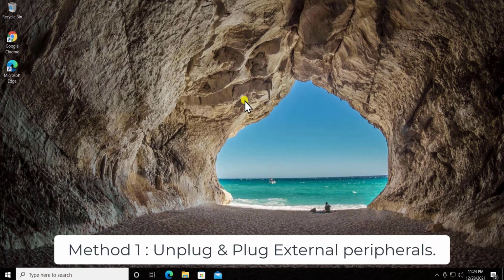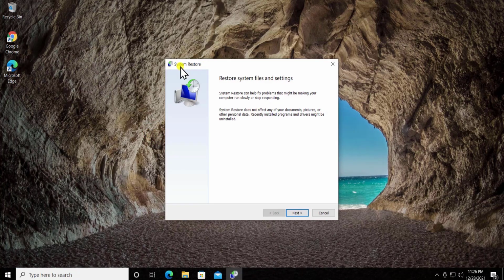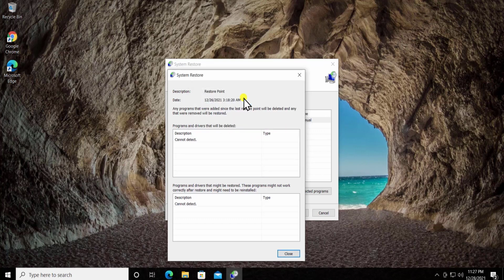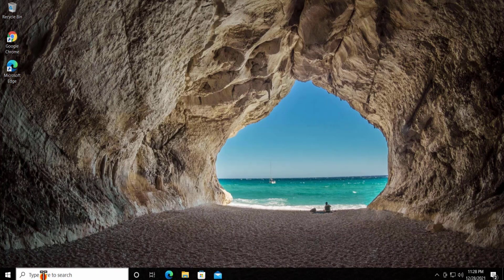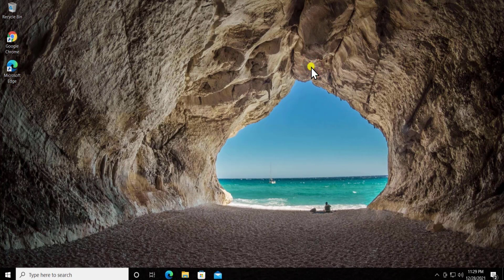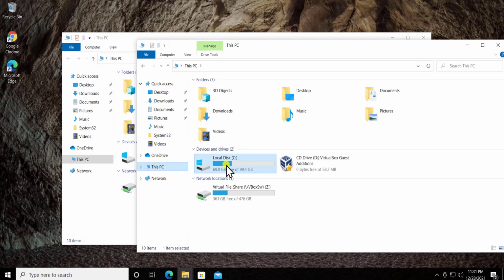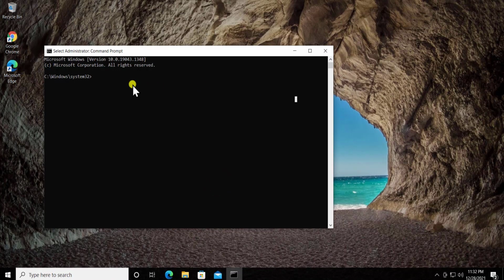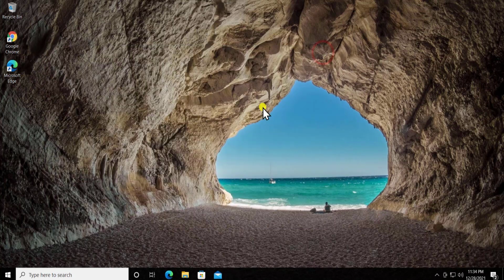How to Fix Blue Screen Error on Windows - IRQL Not Less or Equal ( 2025 )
In this video we have explained how to fix Windows 10 Driver IRQL NOT LESS OR EQUAL NDIS.Sys Blue Screen  and what are the methods you have to use to fix irql not less or equal fix.

As we have explained the methods to fix  irql not less or equal win 10. Most of the time this problem comes up when there is a corrupted Network Driver Interface Specification issue arises.

Eventually all the methods we have explained to fix irql not less or equal windows server will help you to fix to problem. If method 1 will not help you to fix the error irql not less or equal windows 10 then you can try method 2 which is system restore.

Restoring can fix irql not less or equal solution because it take back your computer to old date settings when you computer was working fine.

If it will not help you then you can try method 3 Windows memory diagnostic which will surly help you to fix irql not less or equal error. Neither the less Change policy also helped lots of users to fix irql not less or equal error windows 10.